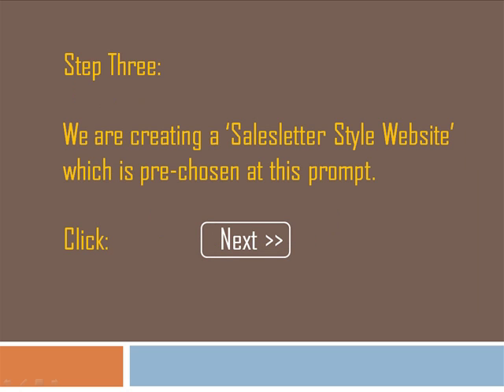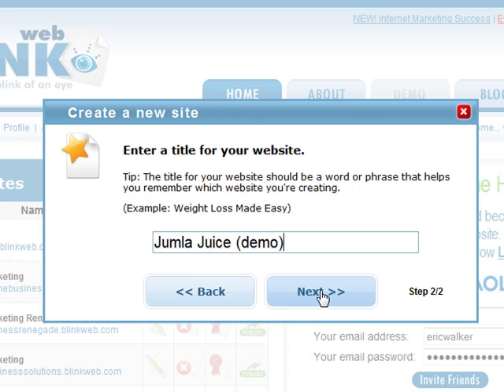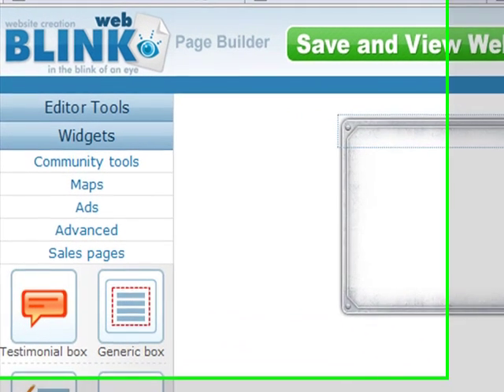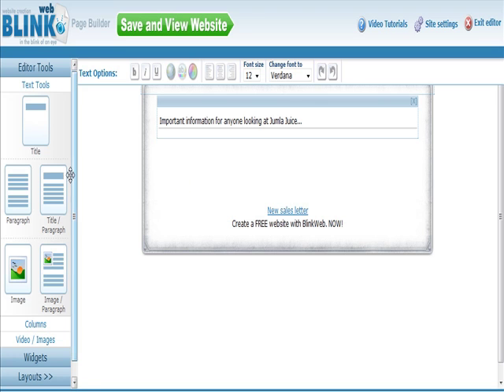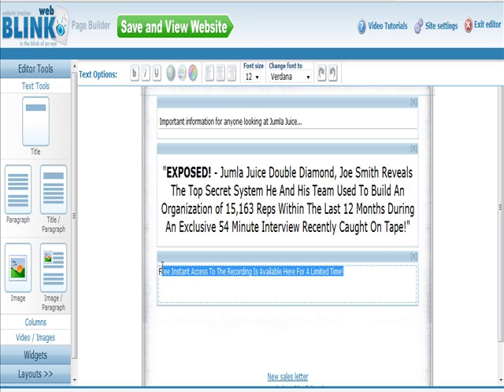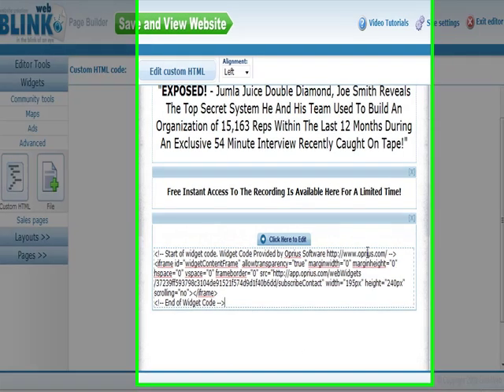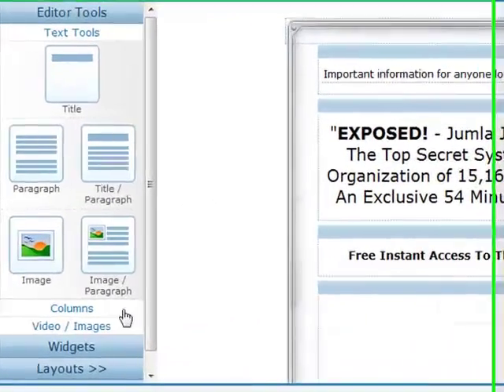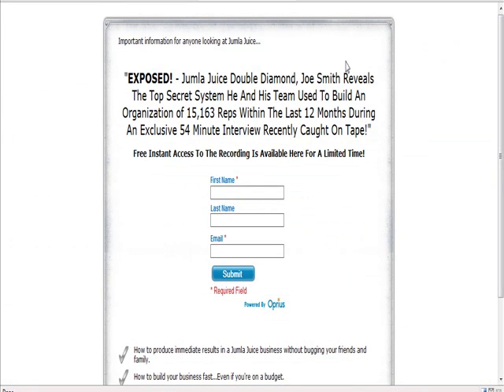Lead Capture Pages for Network Marketing (Using BlinkWeb)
When building a network marketing or home-based business, nothing is more important than generating leads for your business.

There are advantages to using certain systems and their lead capture or sales pages to generate leads and perhaps income, while building your primary business.

But there comes a time when you also want to create your own lead capture pages.